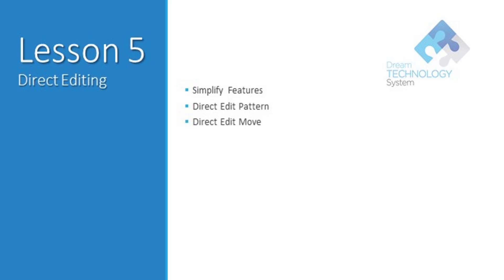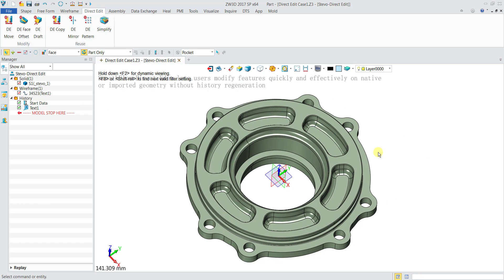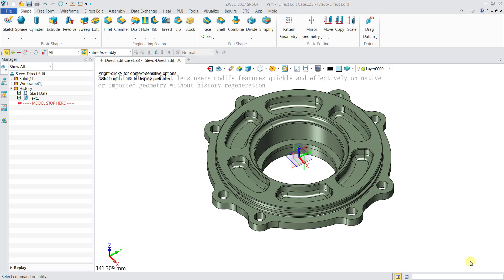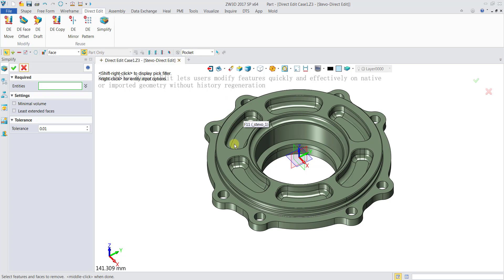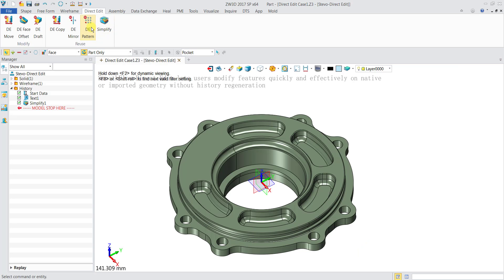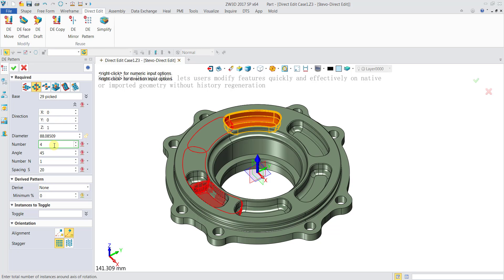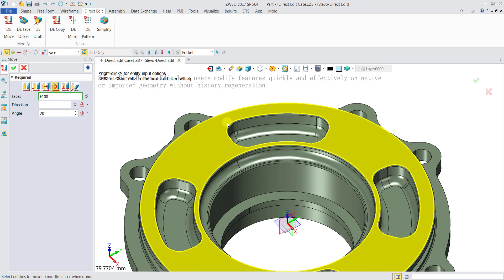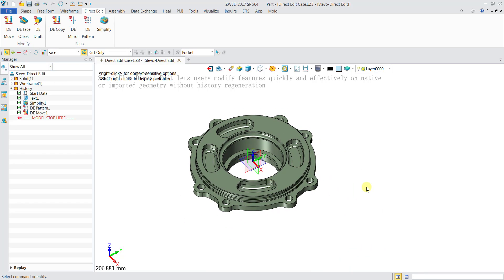ZW3D software - CAD Lesson5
This is a technical demonstration video that showcase the following capabilities:

- Simplify Features
- Direct Edit Pattern
- Direct Edit Move